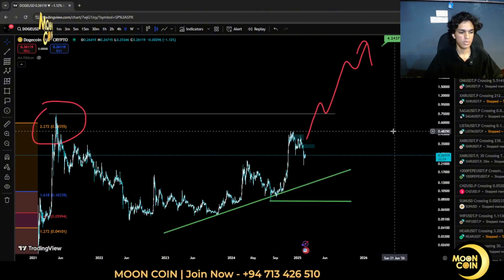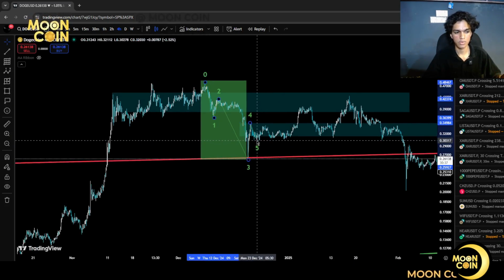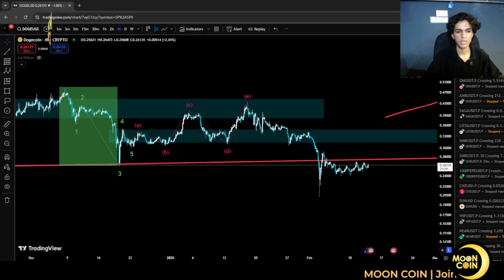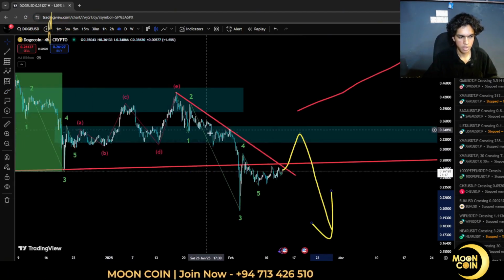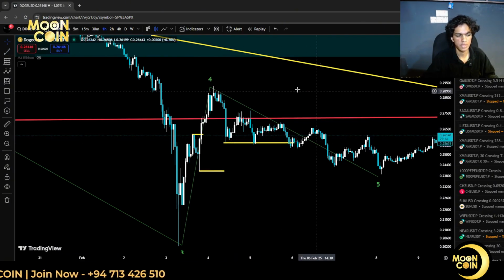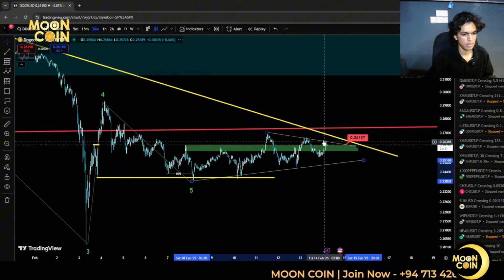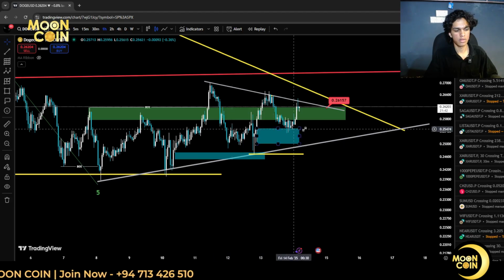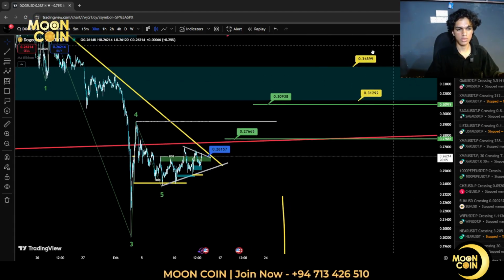Update On DOGE COIN